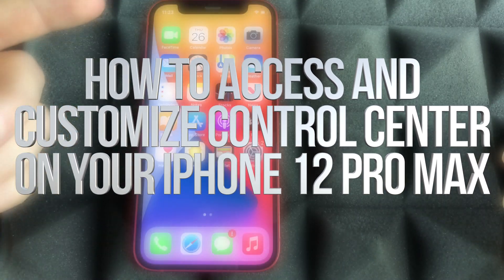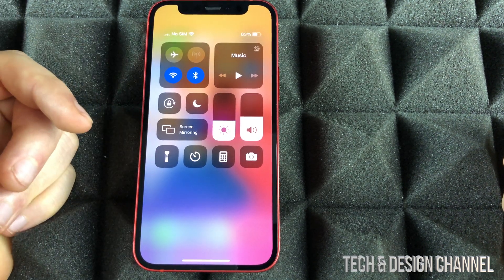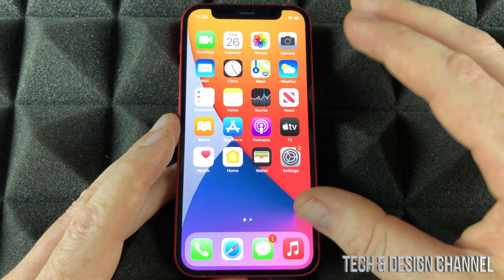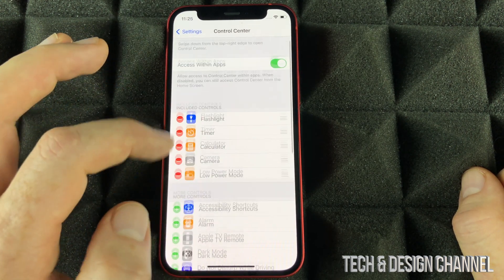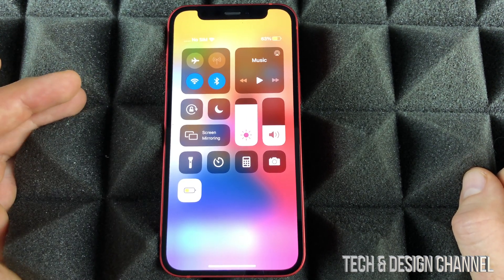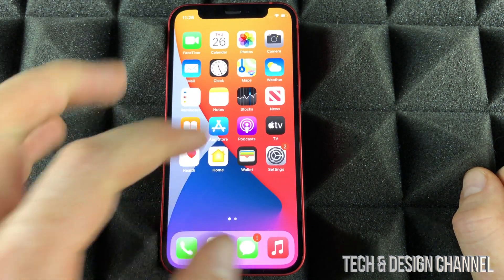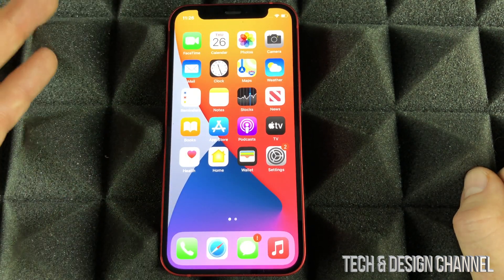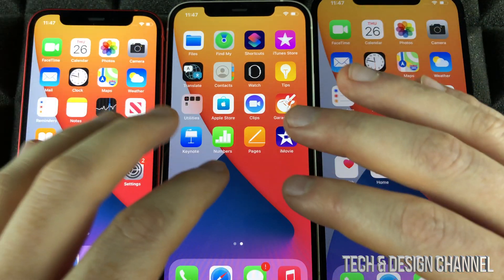How to Access & Customize Control Center on your iPhone 12 Pro Max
iPhone 12 Pro Max Control Center